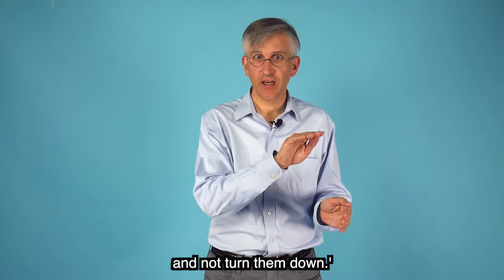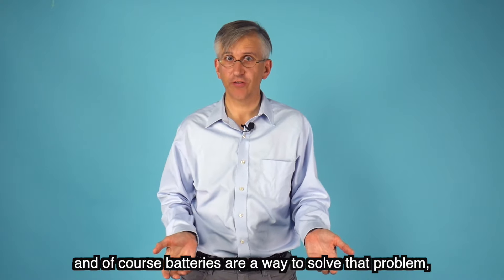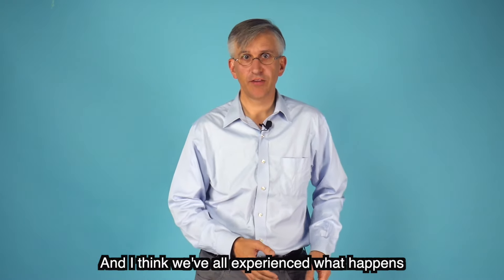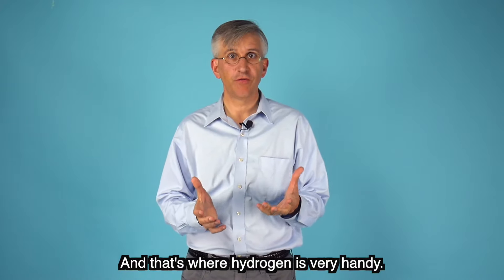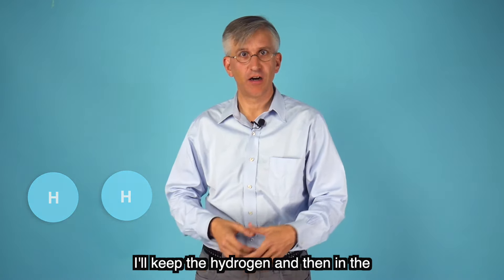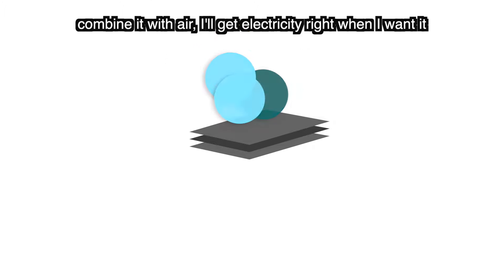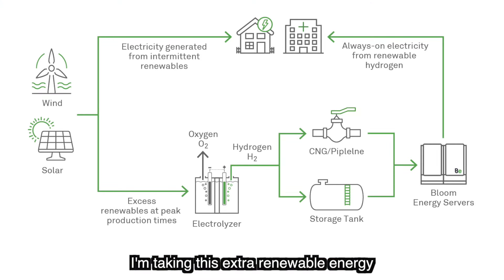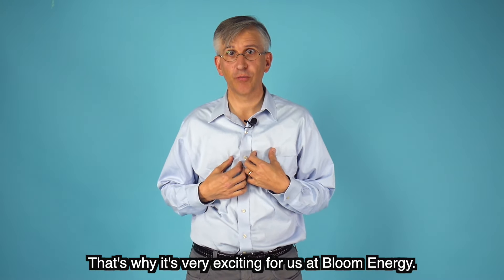Bloom Energy Announces Hydrogen-Powered Energy Servers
What's with the hydrogen buzz?

Here's a special look behind the scenes of our recent hydrogen announcement with Bloom's VP of System Engineering, Arne Ballantine. Learn more about hydrogen-powered fuel cells in our press release